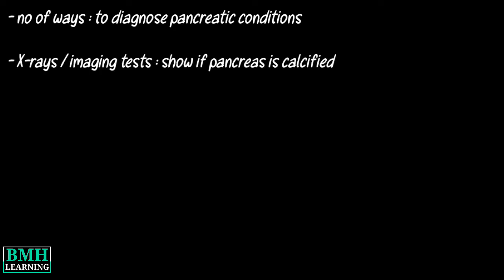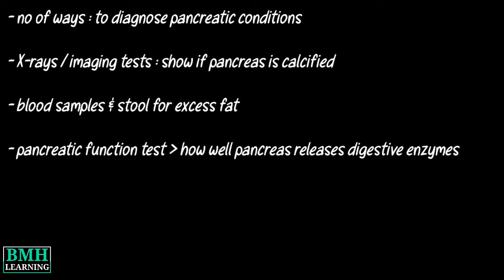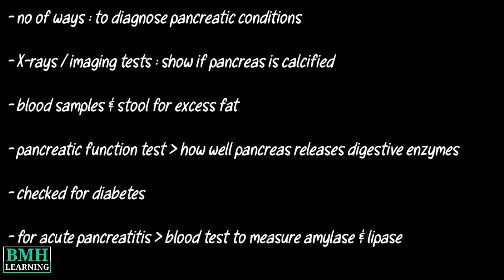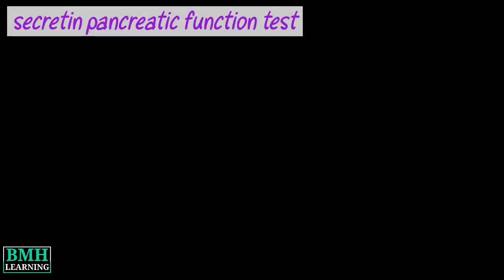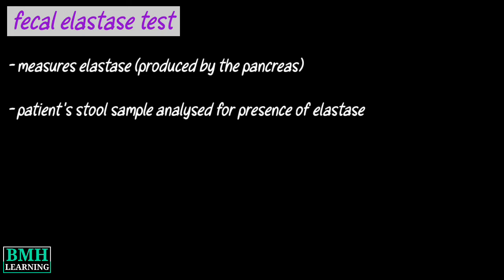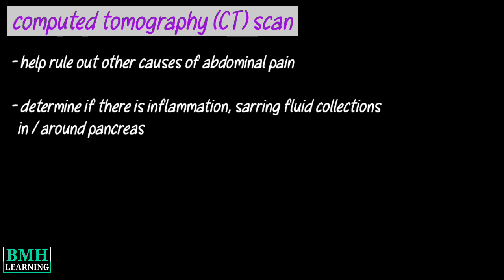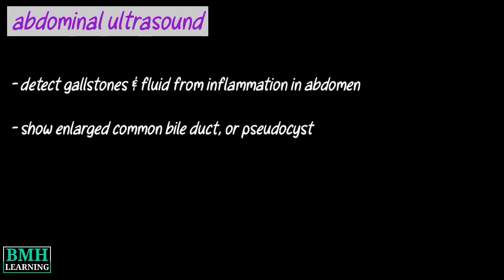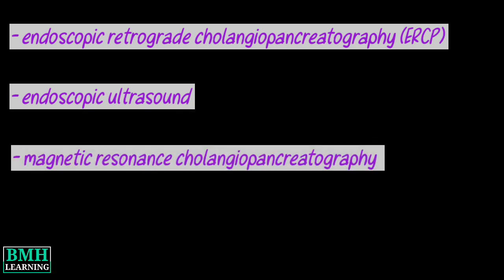Pancreatic Function Test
To diagnose pancreatic conditions, there are a number of ways like.

X-rays or imaging tests such as a CT scan or MRI may show whether the pancreas is calcified.

Your doctor will take blood samples and check your stool for excess fat, a sign that the pancreas is no longer making enough enzymes to process fat.

You may be given a pancreatic function test to see how well the pancreas releases digestive enzymes.

 You may also be checked for diabetes.

To diagnose acute pancreatitis, your doctor tests your blood to measure two digestive enzymes: amylase and lipase.

High levels of these two enzymes mean you probably have acute pancreatitis.